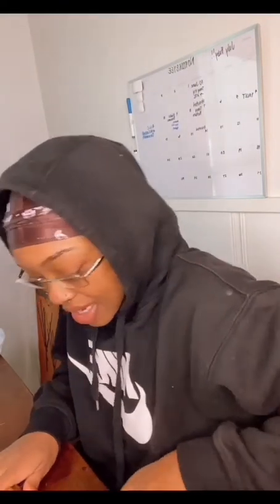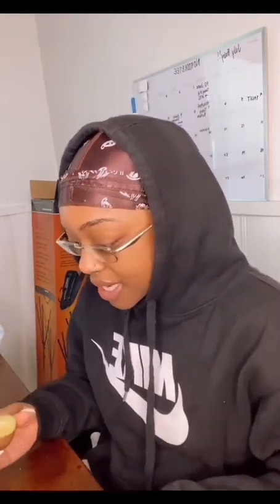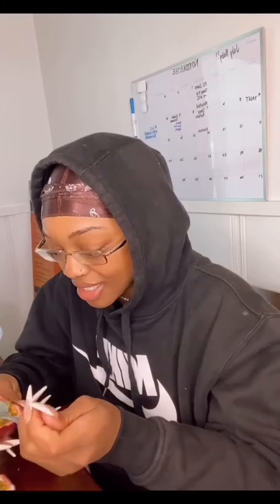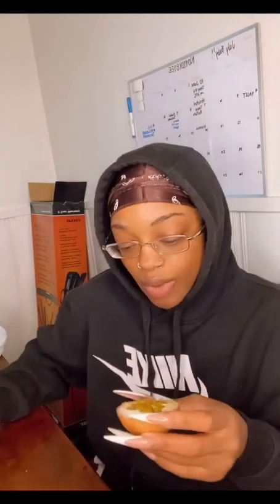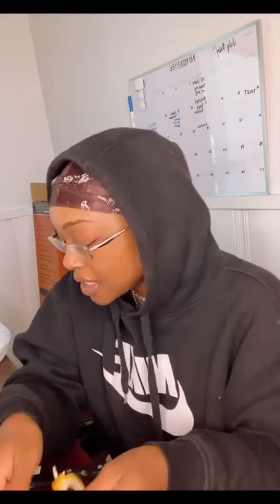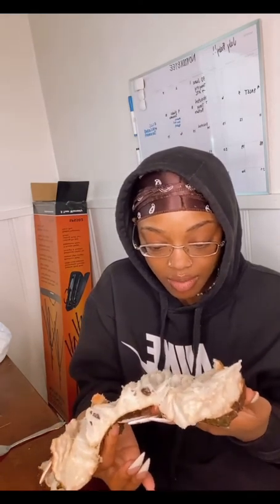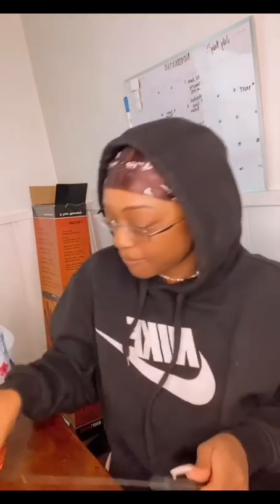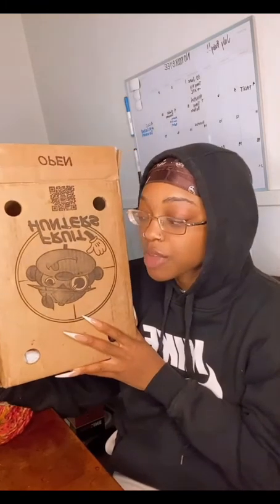Tonay Marie Fruit Hunters Review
Today I am giving you a TonayMarie reaction video. I won a free box 📦 of fruit from FRUIT HUNTERS. This company ships exotic fruits From around the world. Every Friday you can enter your information to win a free box of random fruits like I did.

This company makes some of the best edibles I’ve ever had.

For Lipgloss By Trini contact the link 👇🏾